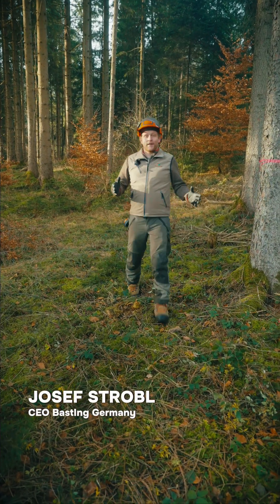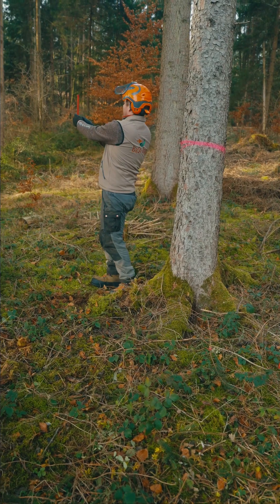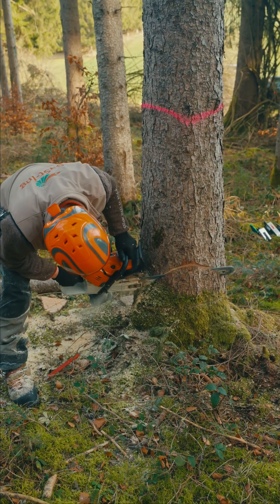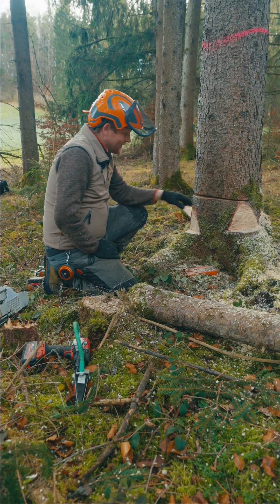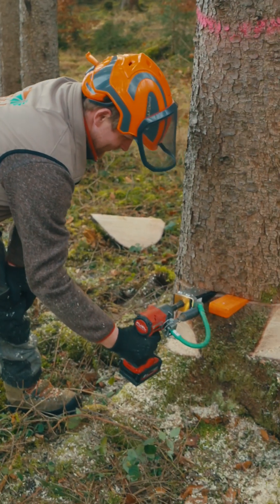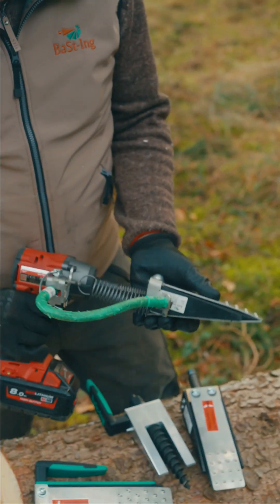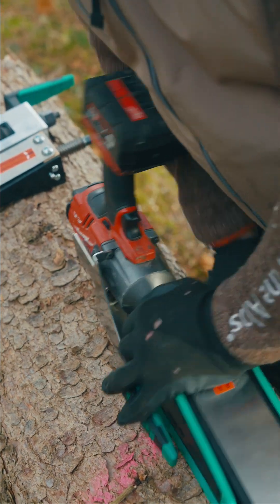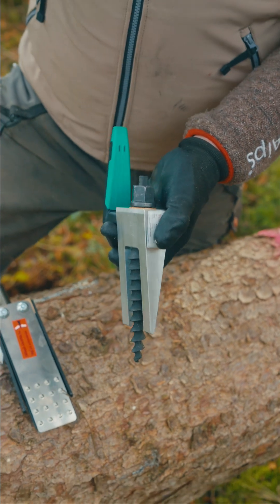The Different Types of Spindelwedges and their Application & Maintanance form BaSt-Ing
Chainsaw wedges are essential tools for felling trees safely and efficiently. But with so many different types of wedges on the market, it can be difficult to know which one is right for you.

In this video, we'll take a look at the different types of chainsaw wedges, their applications, and how to use and maintain them. We'll also discuss the benefits of using BaSt-Ing chainsaw wedges.

By the end of this video, you'll be an expert on chainsaw wedges and you'll be able to choose the right one for your needs.